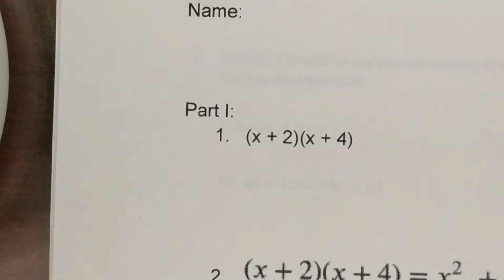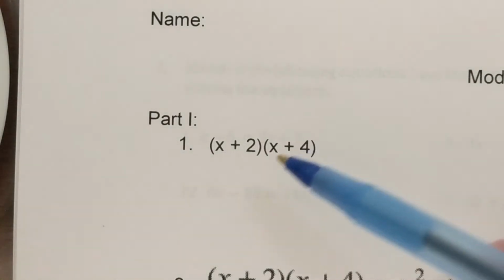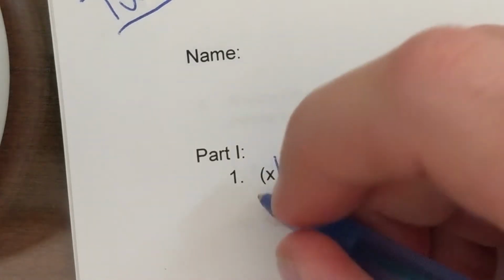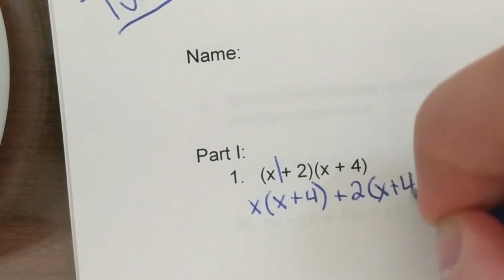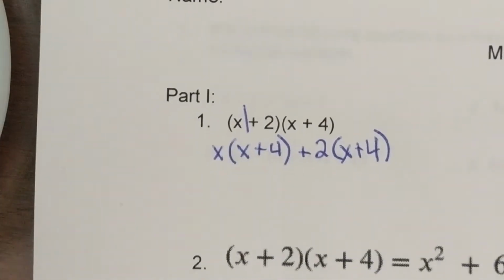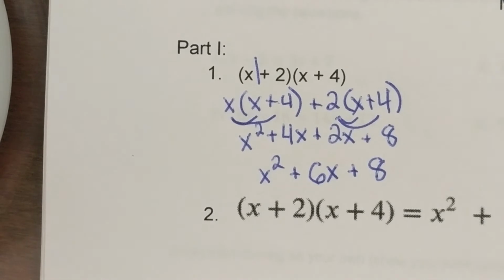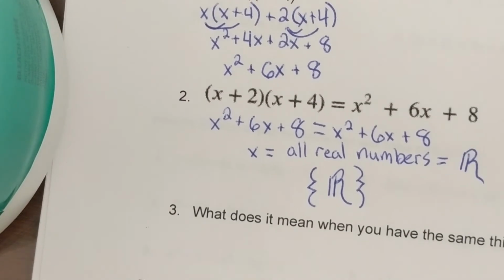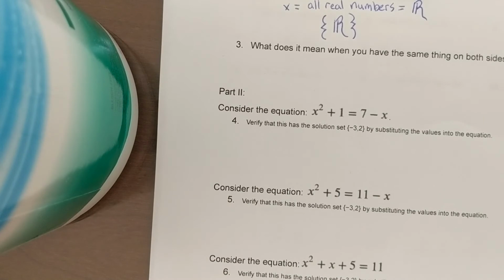Day 20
Module 1
Topic C
Lesson 12